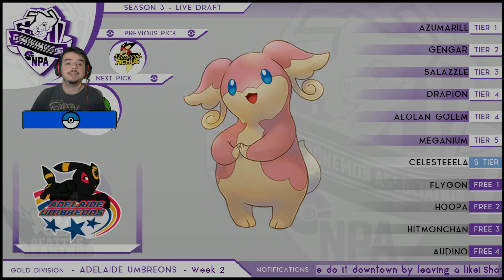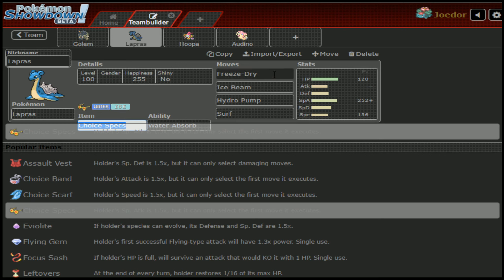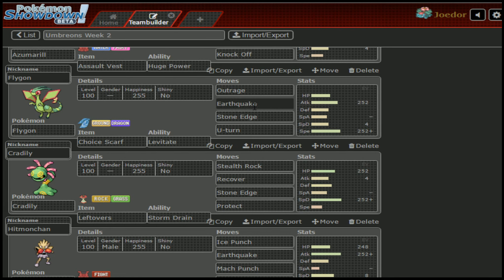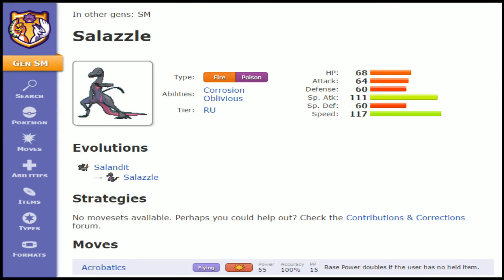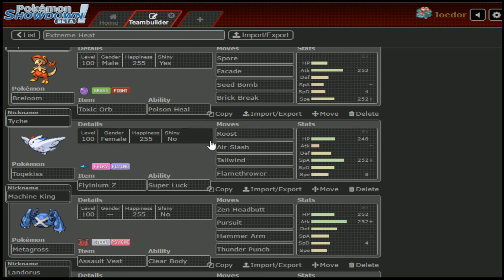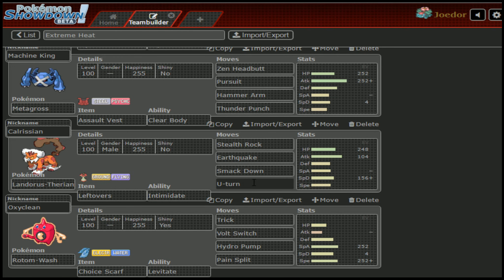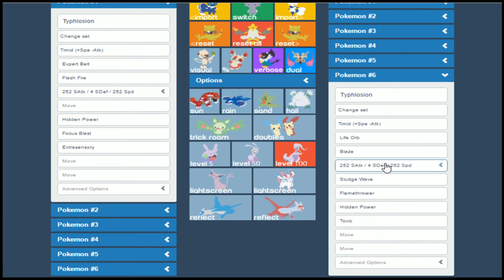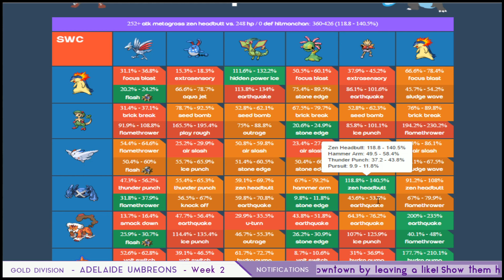NPA Season 3 Week 2 | Seattle Seakings Teambuilder vs. Adelaide Umbreons (KreselleKey)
Week: 2
Record: 0-1, Gold Division